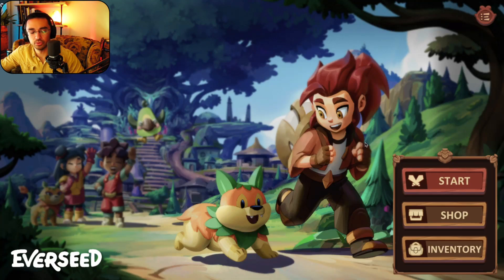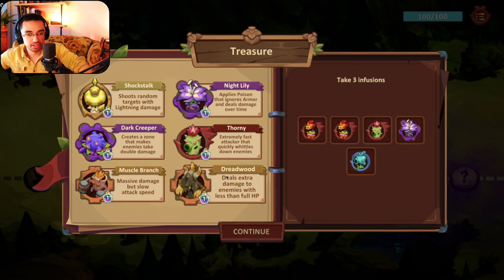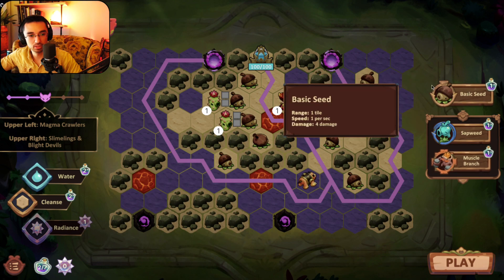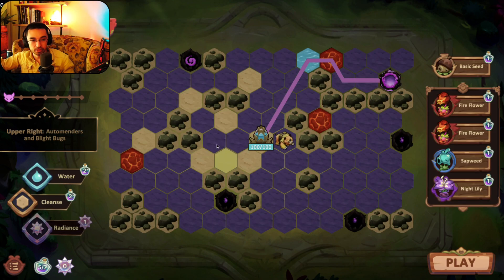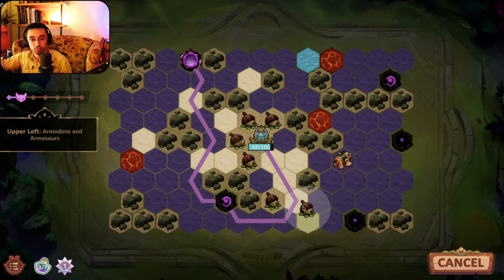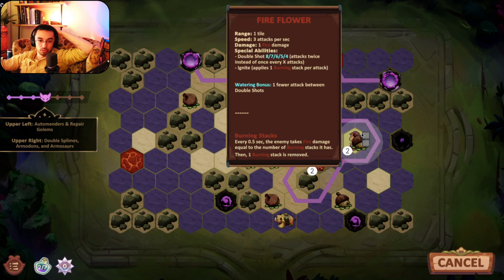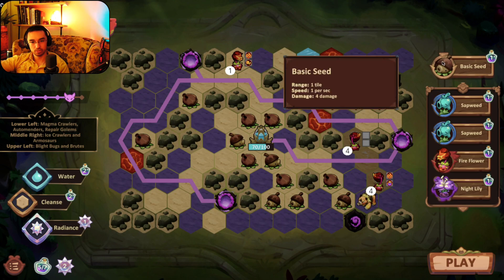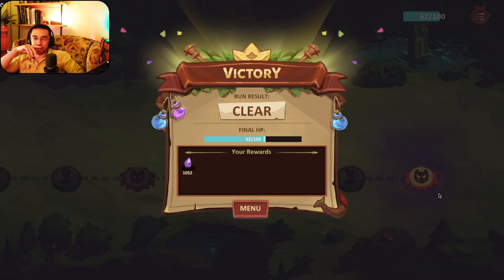Ep.19 Everseed Gameplay Demo - Second PruneRun R.2 "Crimson Fields" - Firewalking (SPOILERS)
Tackling Crimson Fields with ONLY Basic Seeds and the new plant (SPOILER)...
... Fire Flowers

00:00 Intro
00:57 Part 1 (Gameplay Start)
06:18 Part 2
18:06 Part 3
46:02 Closing Thoughts